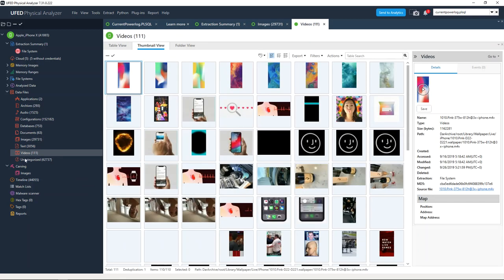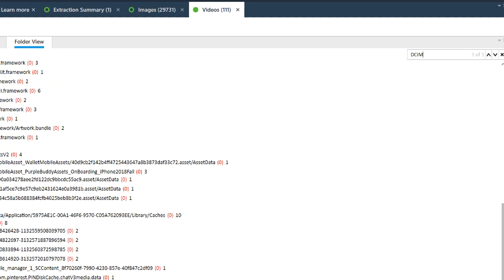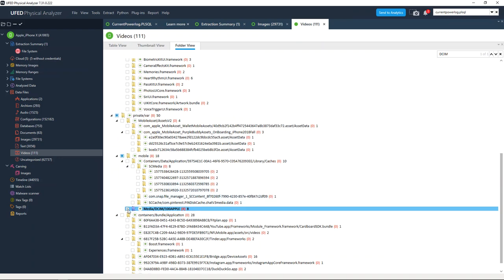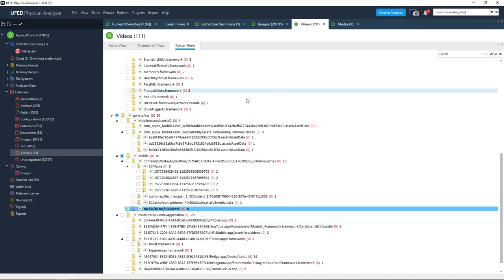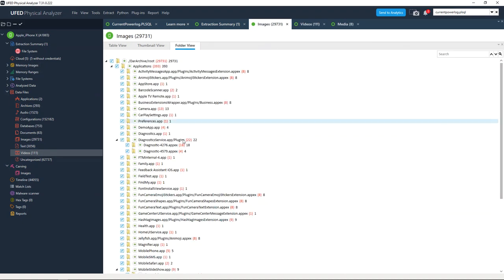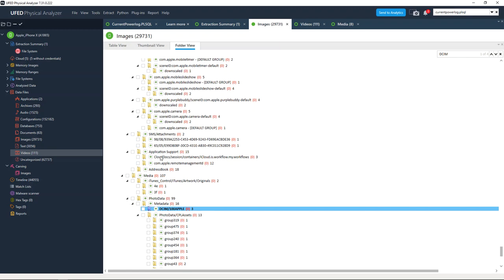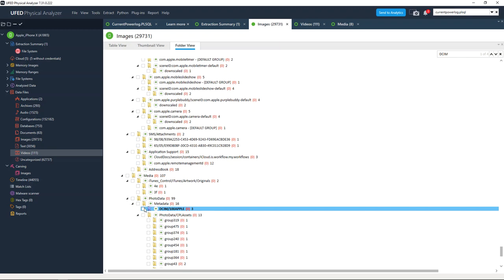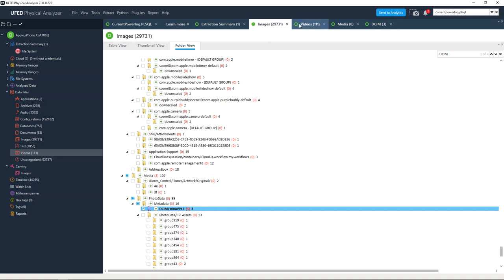How to Narrow Down Images and Videos on Specific Topics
The amount of multimedia files on phones can be overwhelming. Learn tricks to quickly separate images and videos of interest.